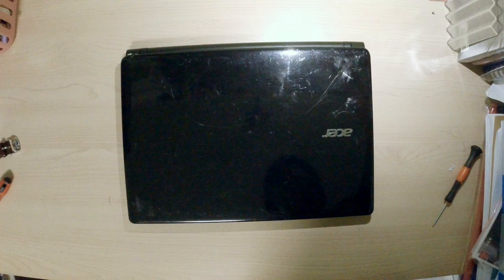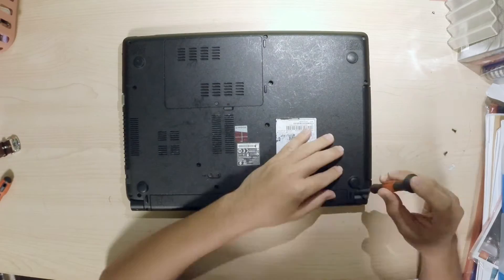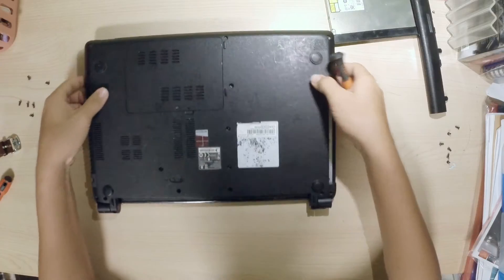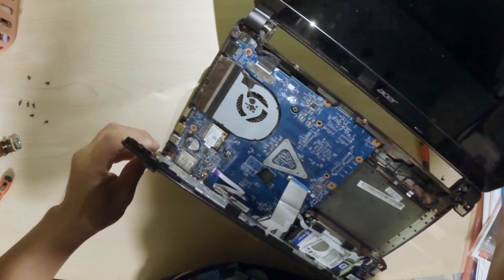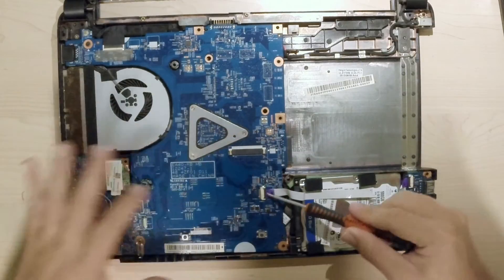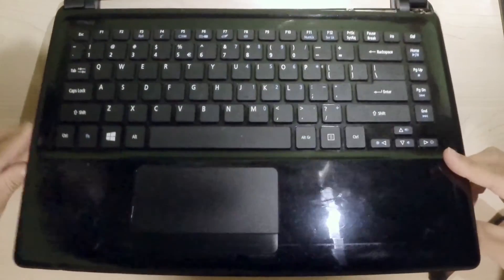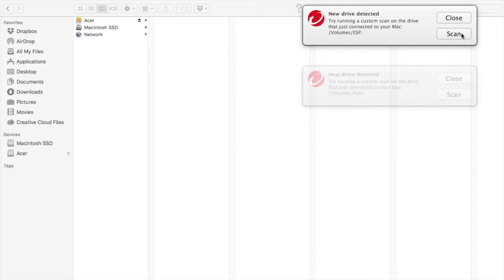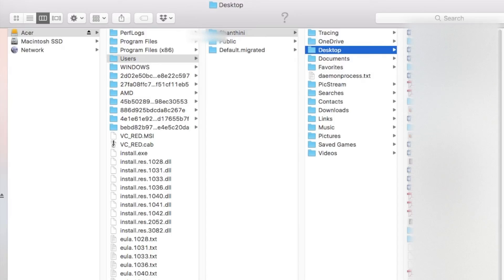How to Remove Hard Drive from Acer Laptop ?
I provide a step by step, simple & easy way to remove the hard drive from Acer Aspire Laptop.